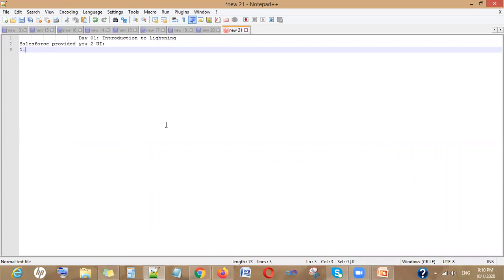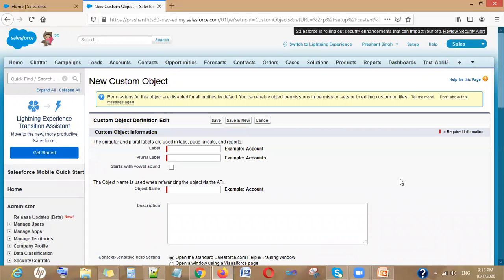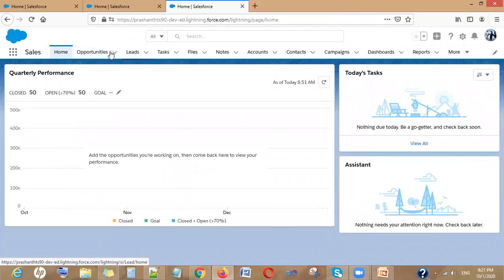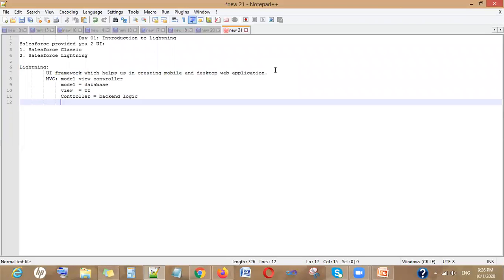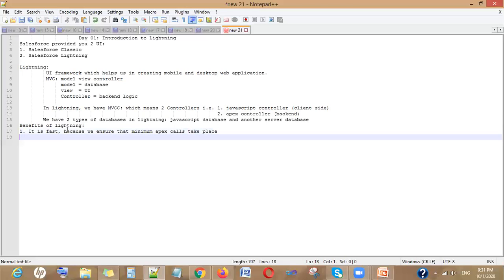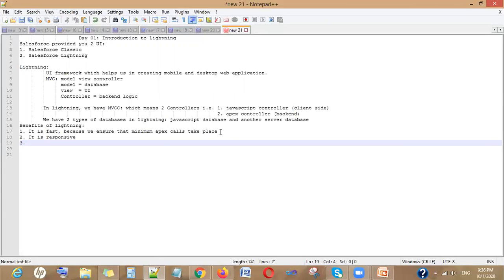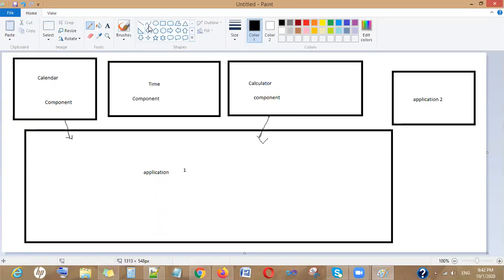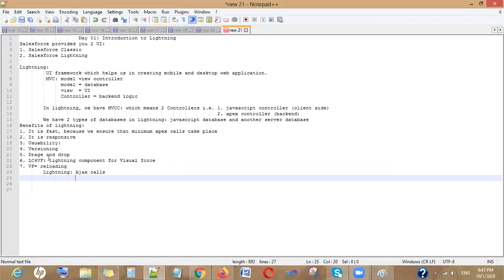Live Salesforce Training: Day-01 Introduction of Lightning UI & Component